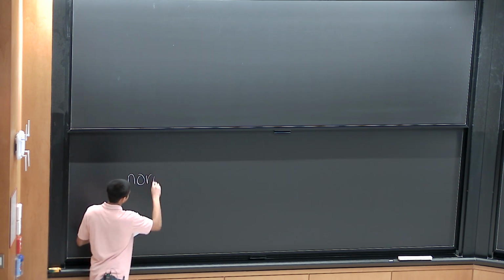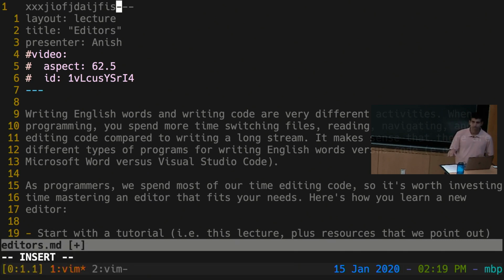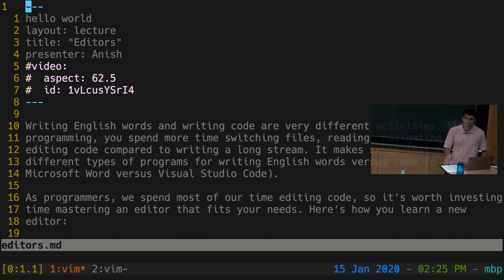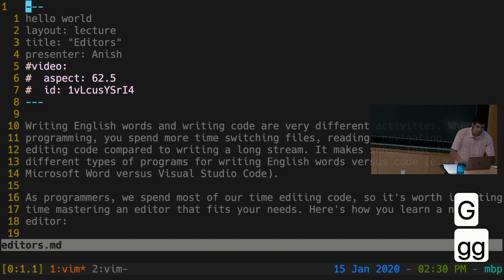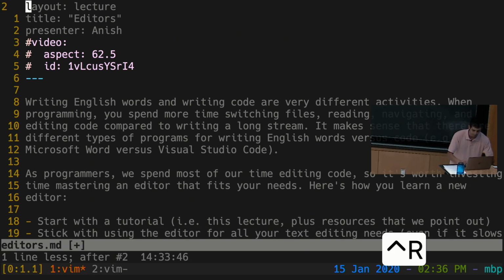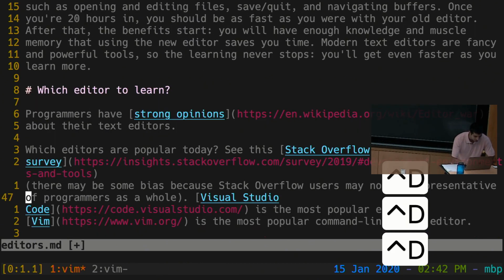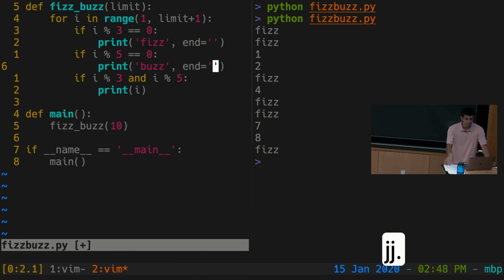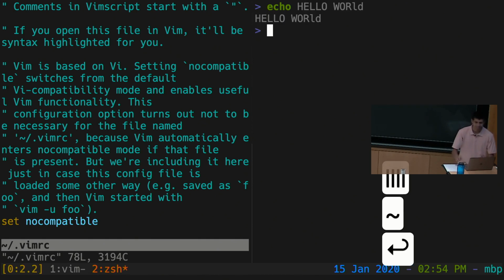Lecture 3: Editors (vim) (2020)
You can find the lecture notes and exercises for this lecture